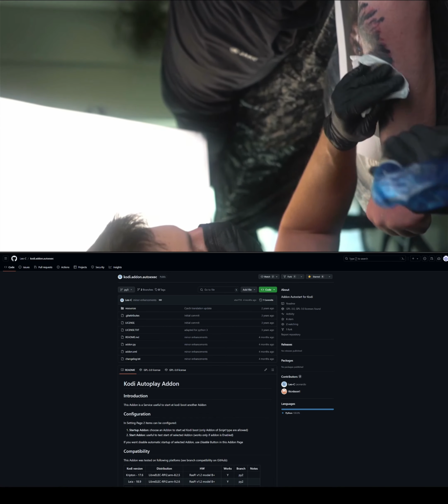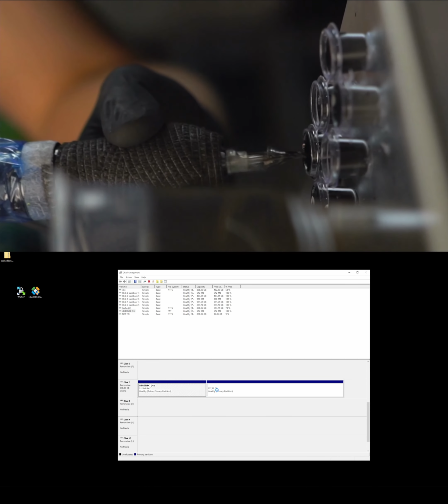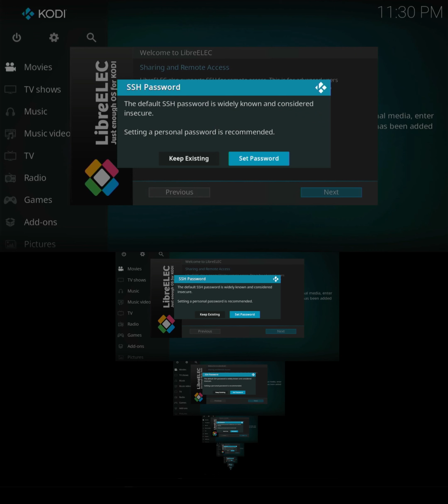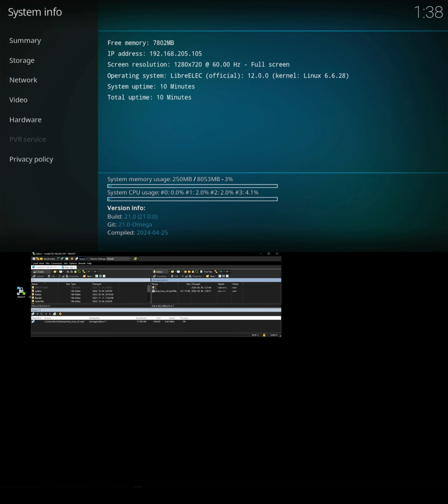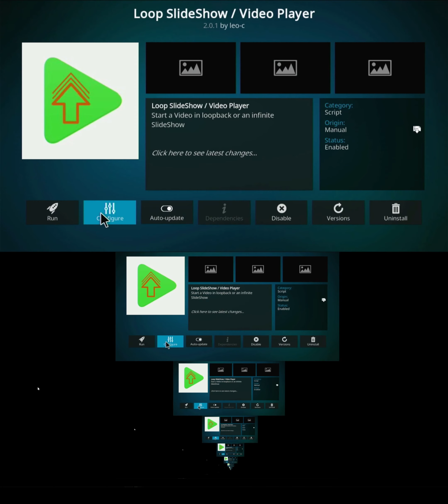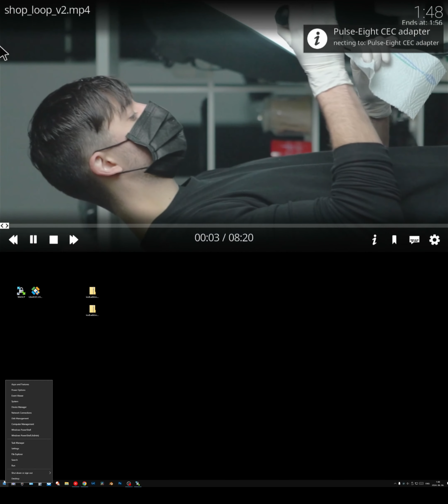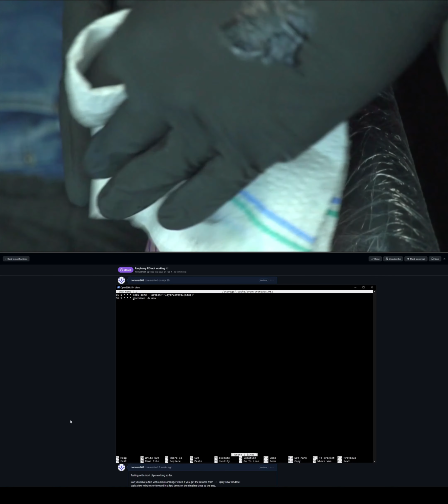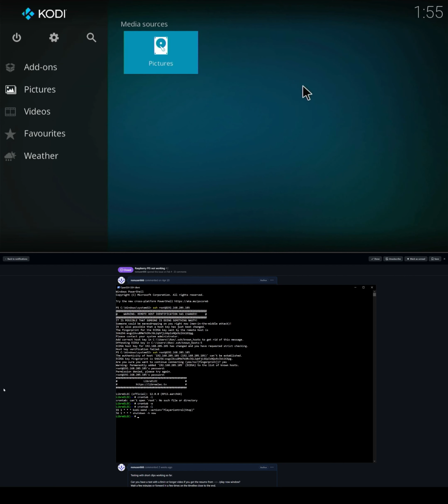kodi digital sinage setup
Crontab:
54 1 * * * kodi-send --action="PlayerControl(Stop)"
54 1 * * * shutdown -h now